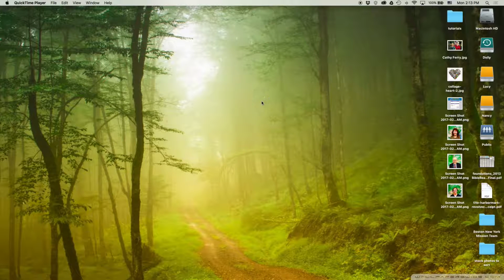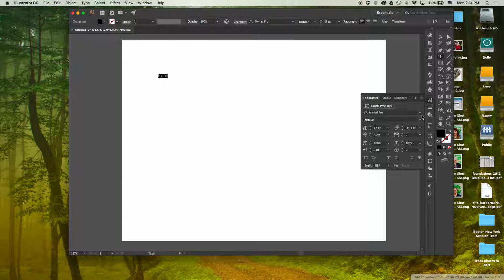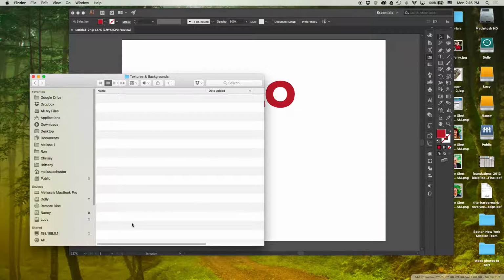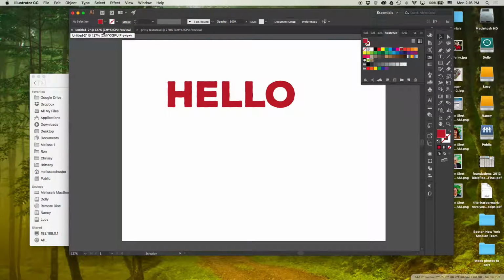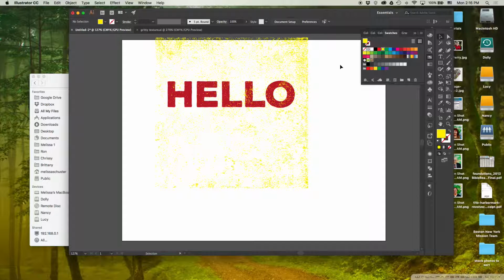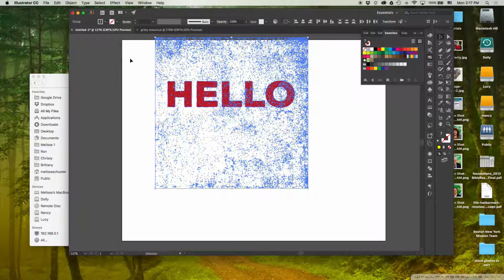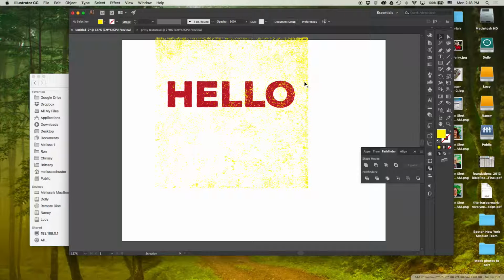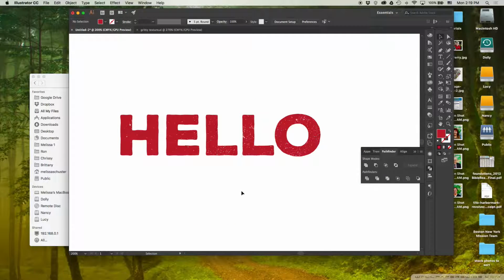Creating textured font in Illustrator